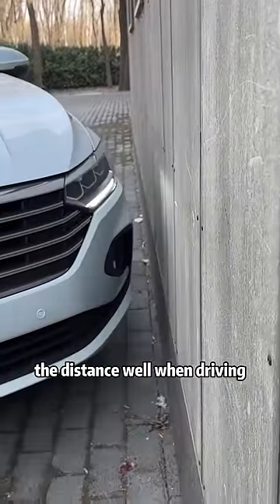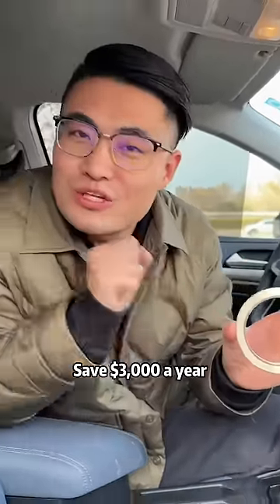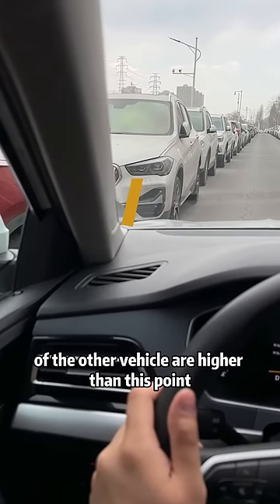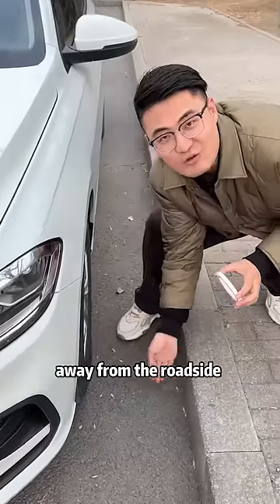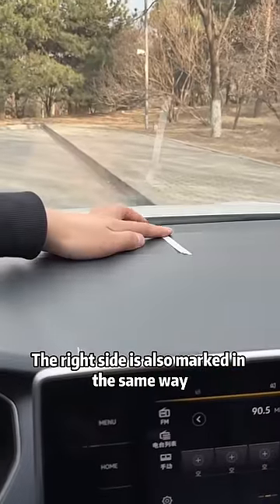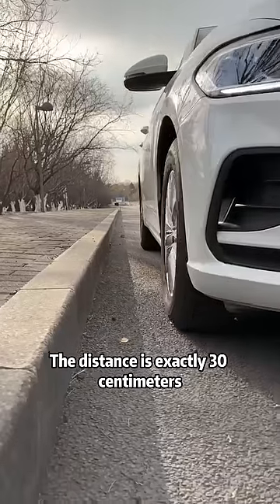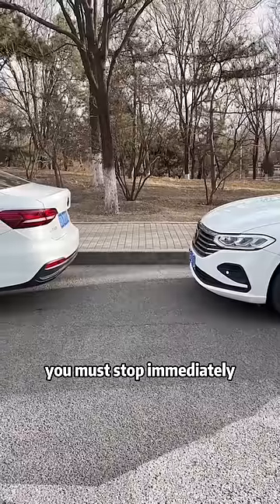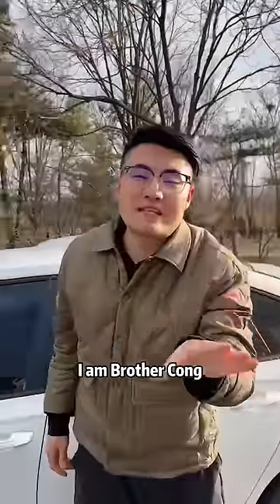You need to master the ultimate distance when driving!